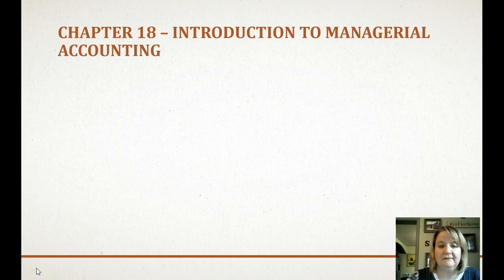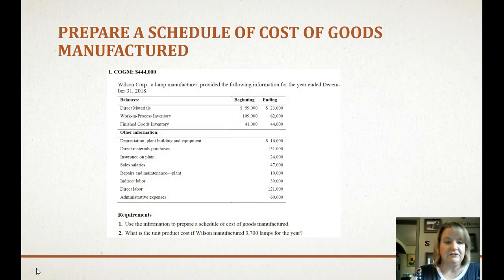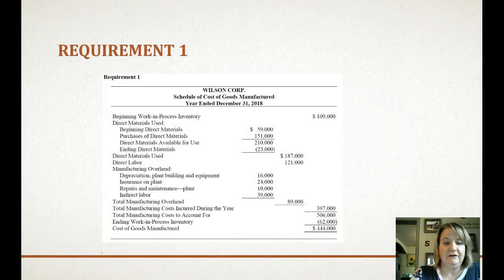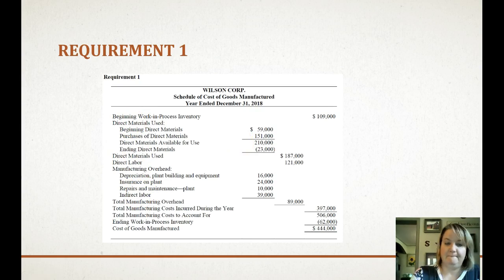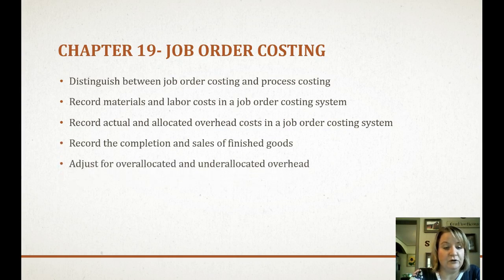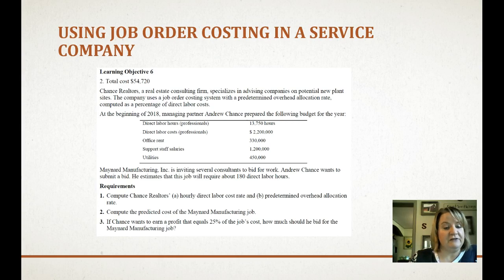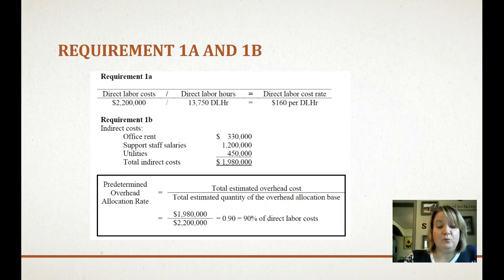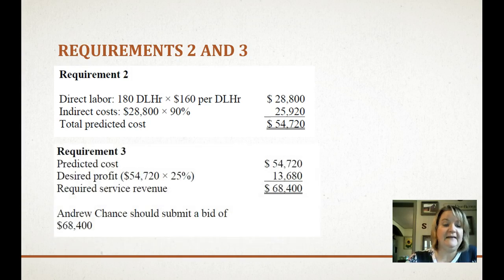Unit 3_Inter Acctg 2